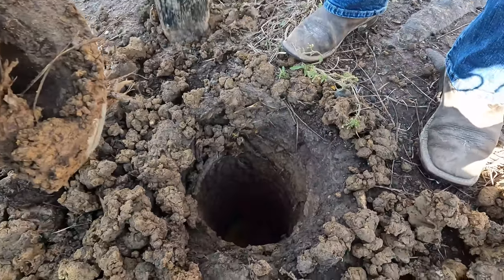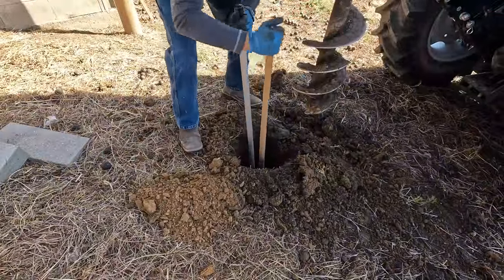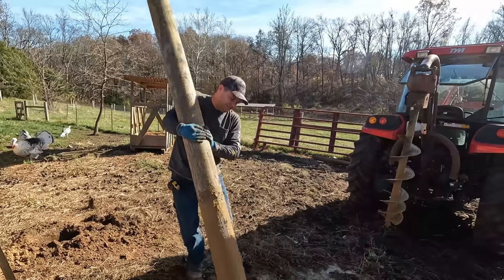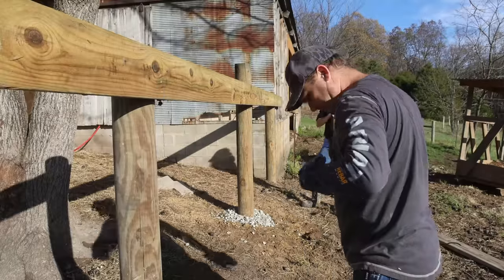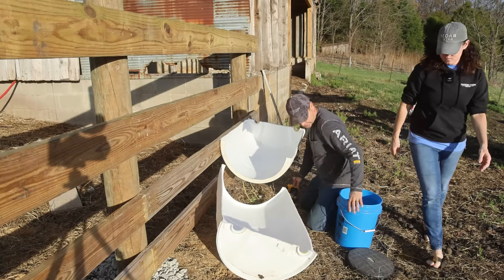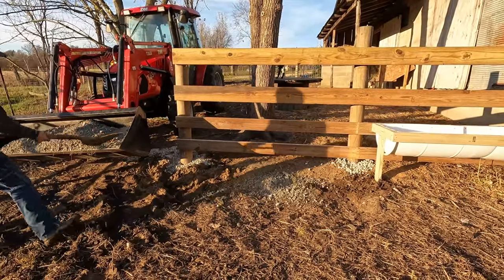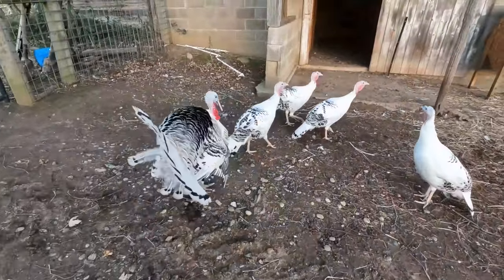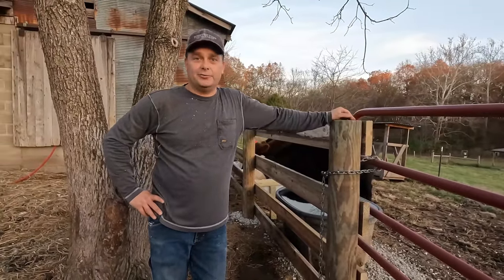Building a Fence Line Bunk feeder for the Barn Yard,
Our Amazon Shop full of great Homesteading items: